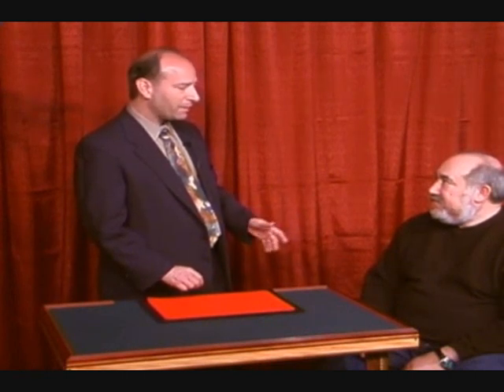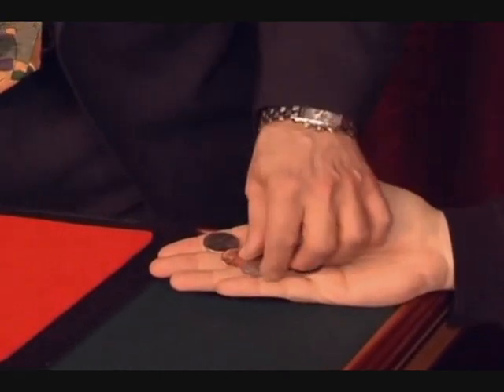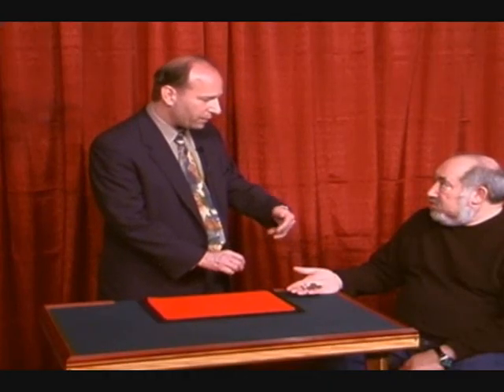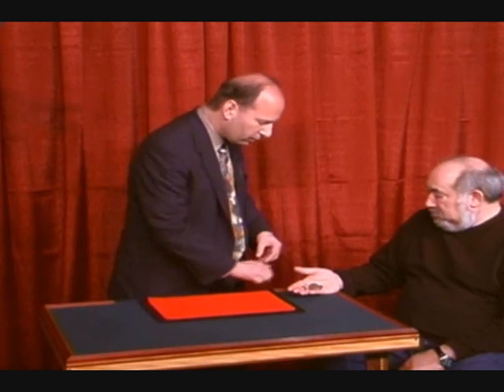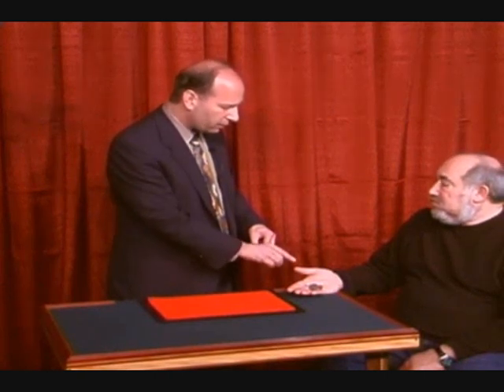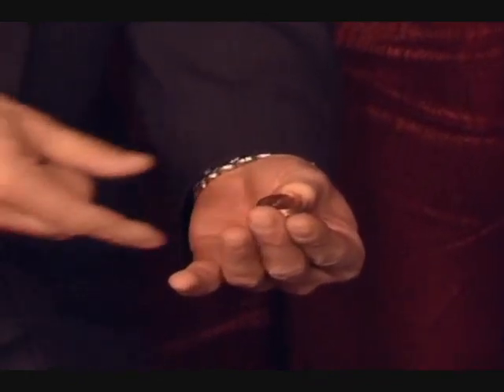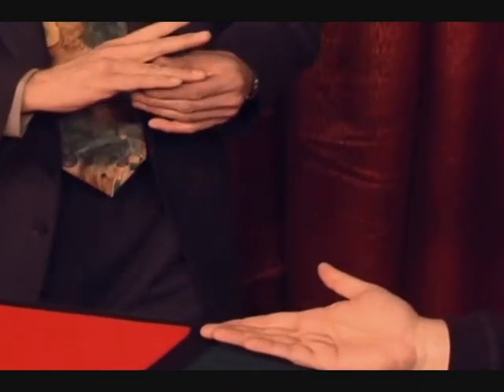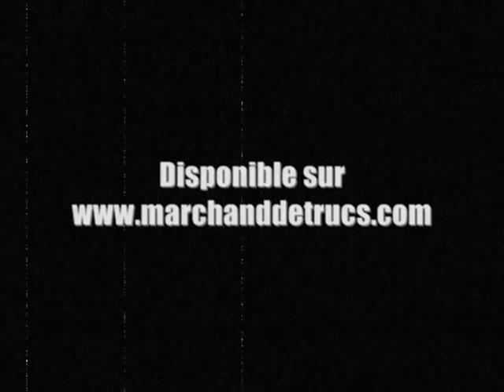Fusion de Michael Rubinstein